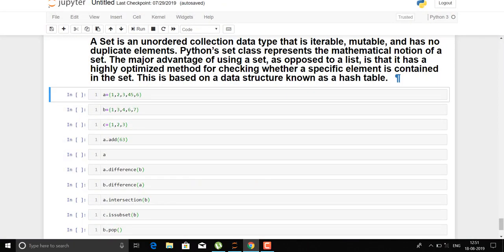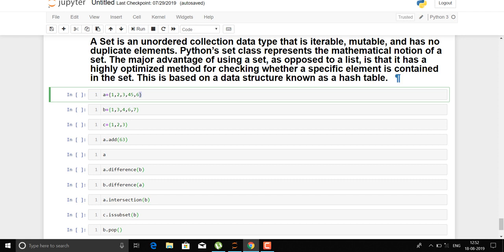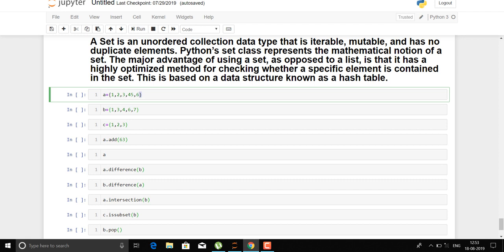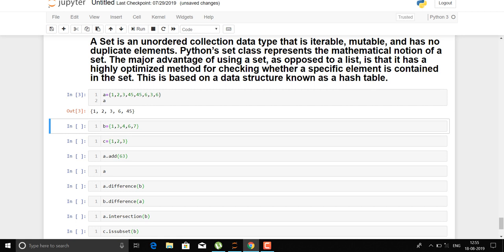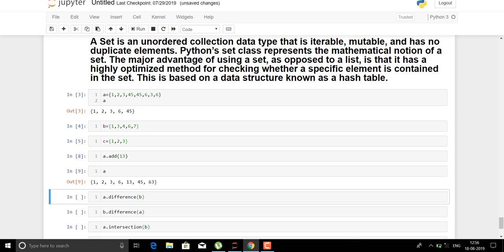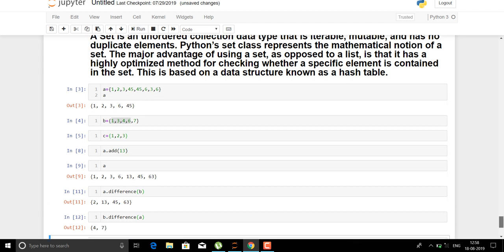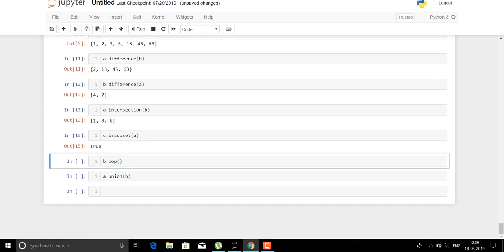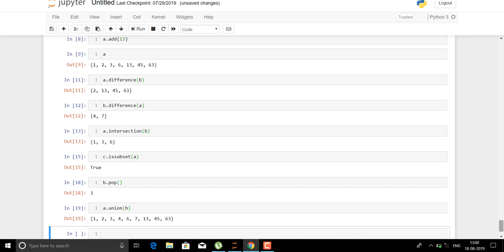Python Programming Module 11 | For CS/IT/T&P By Kunal Sir || GURU CHELA ACADEMY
Cs/It